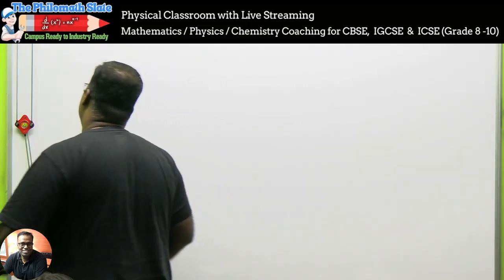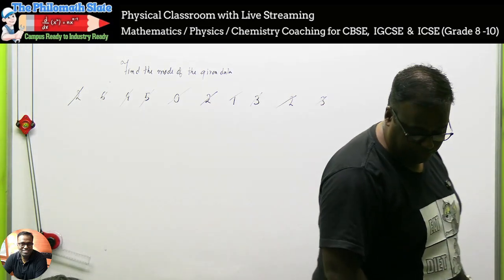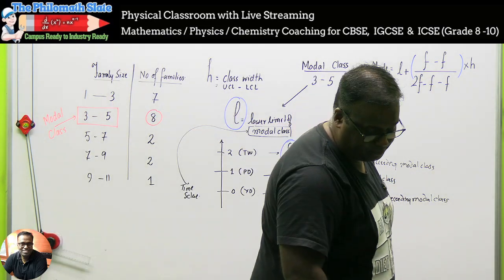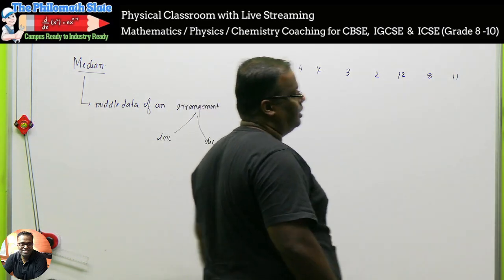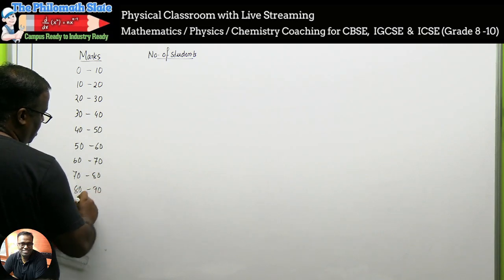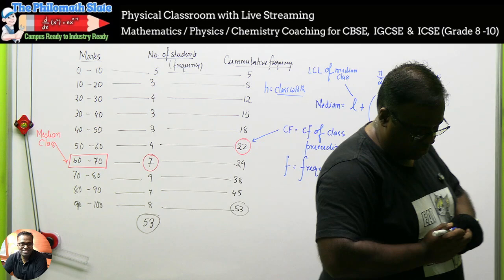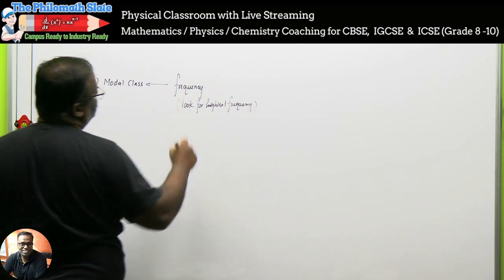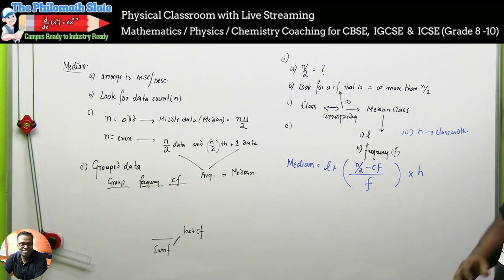Mode I Median I Grade 10 I CBSE